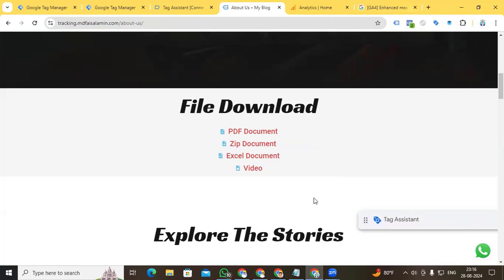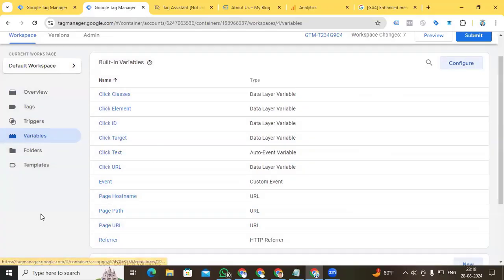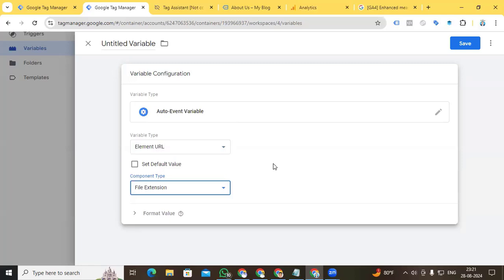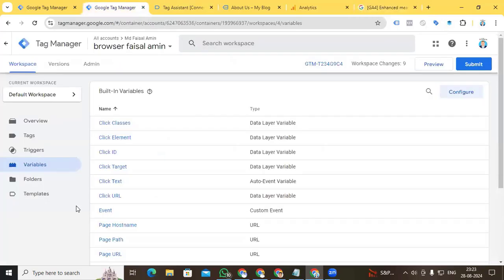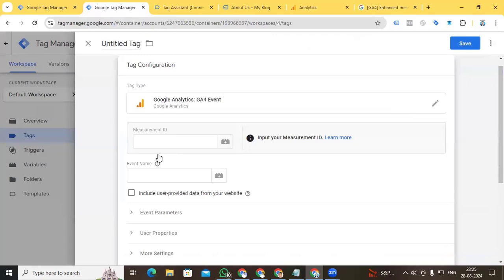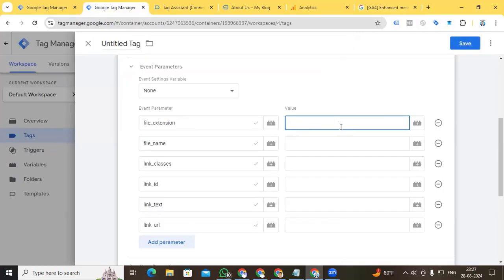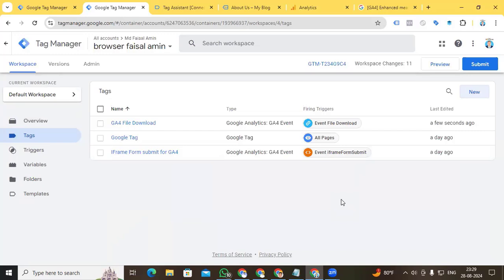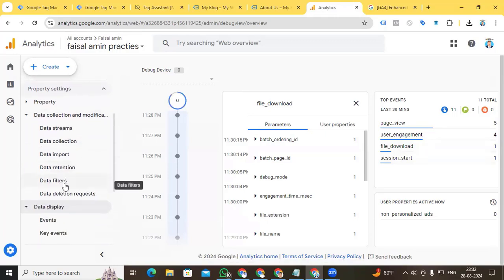📁 How to Track File Downloads in Google Analytics 4 with GTM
Track File Downloads in Google Analytics 4 with GTM! In this tutorial, I’ll guide you through setting up file download tracking in Google Analytics 4 (GA4) using Google Tag Manager (GTM). We'll create variables and set parameters to capture detailed data on file downloads, including various file types like documents, text files, executables, presentations, compressed files, videos, and audio files.

What You’ll Learn:
📁 Creating Click URL Variables:
- Click URL File Extension Variable: Track the type of file being downloaded, such as .pdf, .docx, .txt, .exe, .ppt, .zip, .mp4, or .mp3.
- Click URL Path Variable: Capture the specific file path to understand where downloads are occurring on your site.

📁 Adding Custom Event Parameters:
- File Name: Capture the exact name of the downloaded file.
- Link Classes: Track the CSS classes associated with the download link.
- Link ID: Identify the specific ID of the clicked download link.
- Link Text: Record the visible text of the download link.
- Link URL: Capture the full URL of the download link.

📁 Creating Tags and Triggers for File Downloads:
- Set up a GA4 event tag specifically for tracking file downloads.
- Configure triggers to fire when users click on download links, ensuring that all relevant file types are tracked.

📁 Tracking Different File Types:
Learn to track downloads across various file categories:
- Documents: PDFs, Word files, etc.
- Text Files: TXT, CSV files, etc.
- Executables: EXE files, etc.
- Presentations: PPT, PPTX files, etc.
- Compressed Files: ZIP, RAR files, etc.
- Videos: MP4, AVI files, etc.
 - Audio Files: MP3, WAV files, etc.

By the end of this tutorial, you'll have a fully functional setup to track a wide range of file downloads in GA4, providing you with valuable insights into user interactions with your downloadable content.